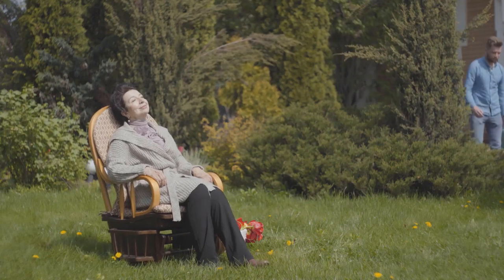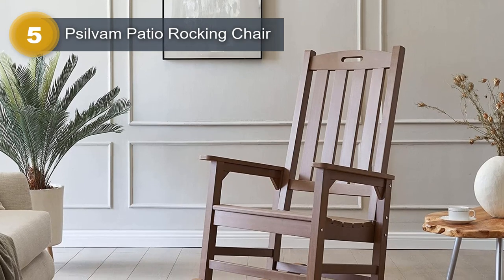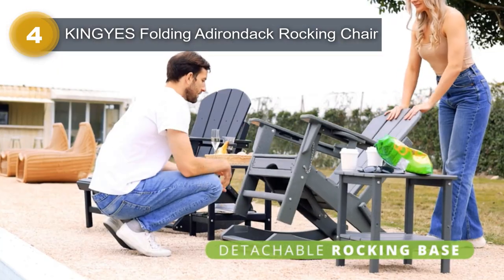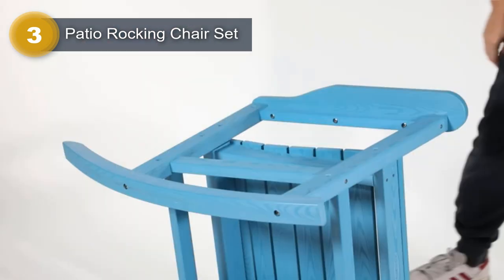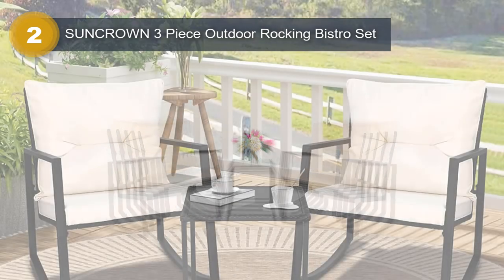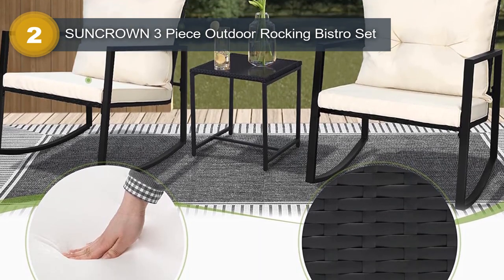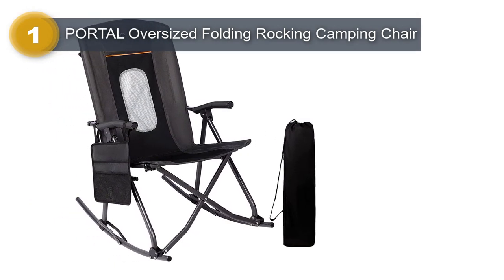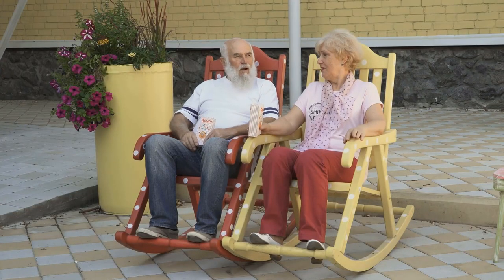Top 5 Best Outdoor Rocking Chairs You Can Buy Right Now [2023]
5. Psilvam Patio Rocking Chair -
4. KINGYES Folding Adirondack Rocking Chair -
3. Patio Rocking Chair Set -
2. SUNCROWN 3 Piece Outdoor Rocking Bistro Set -
1. PORTAL Oversized Folding Rocking Camping Chair -

Are you looking to add some charm and relaxation to your outdoor space? Look no further than the top 5 best outdoor rocking chairs of 2023!

In this video, we’ve compiled a list of the most comfortable and stylish outdoor rocking chairs currently available on the market. Whether you’re looking for a classic wooden rocker or a modern take on the traditional design, we’ve got you covered.

Our top 5 picks include chairs with various features such as weather-resistant materials, cushioned seats, and unique designs. We’ve also included chairs at different price points to cater to every budget.

With the help of our expert analysis, you can choose the perfect outdoor rocking chair to suit your needs and style. So sit back, relax, and join us as we explore the top 5 best outdoor rocking chairs you can buy right now in 2023.